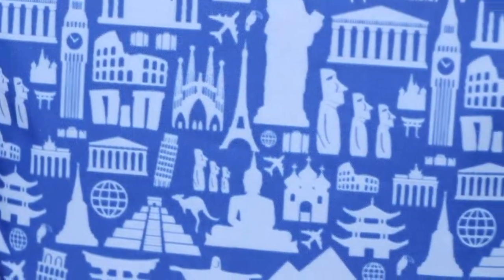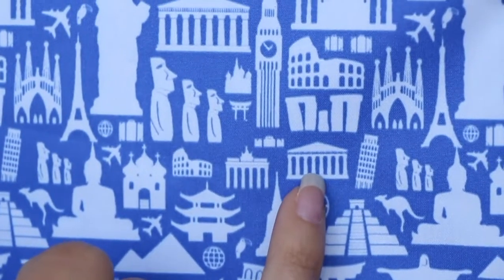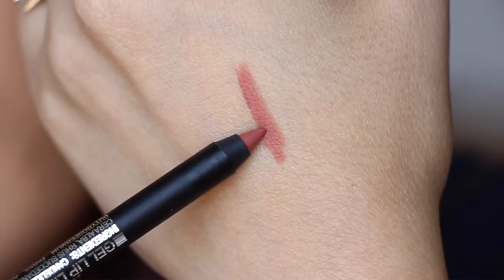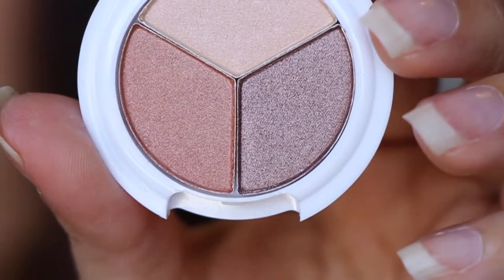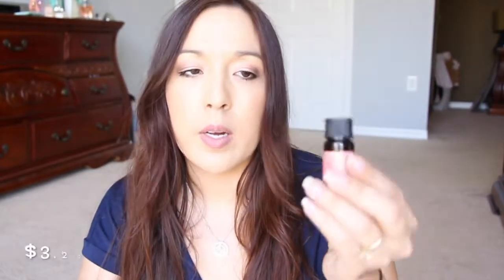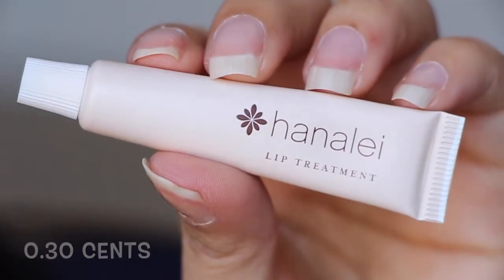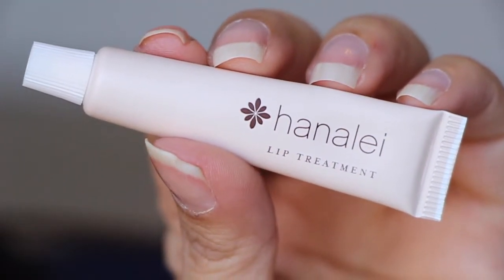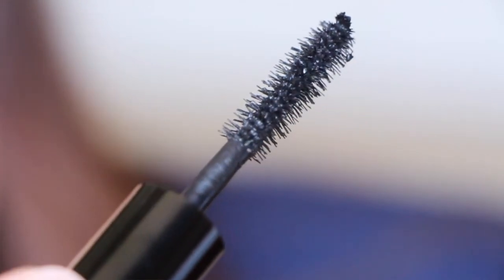Ipsy May 2016